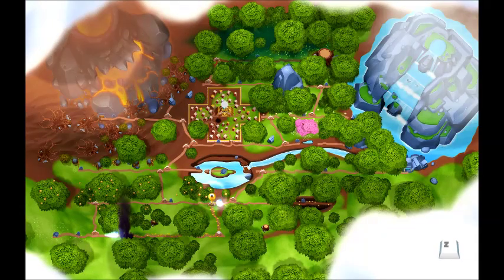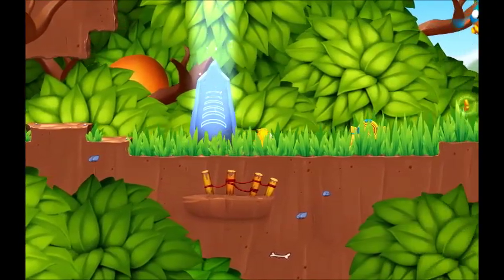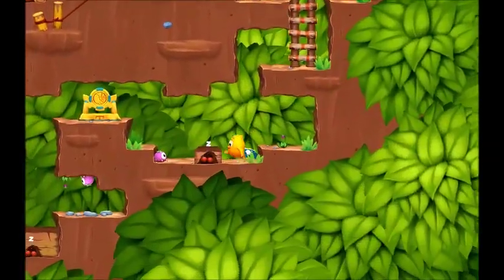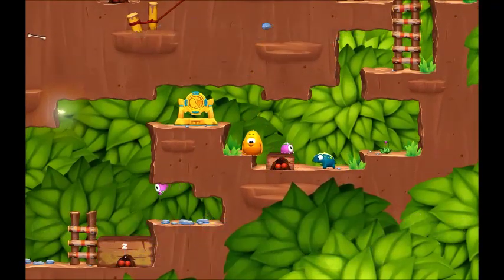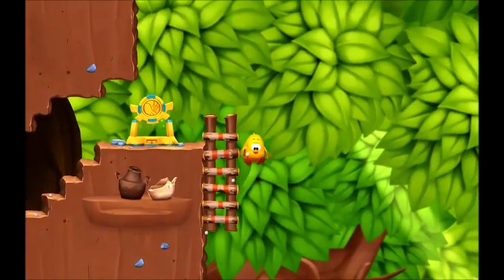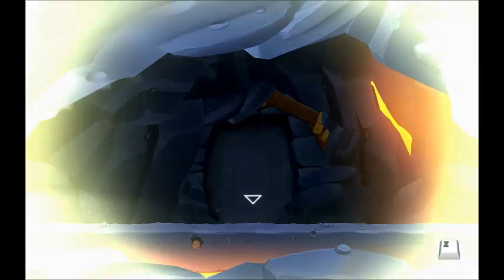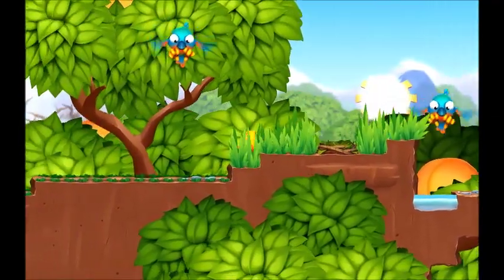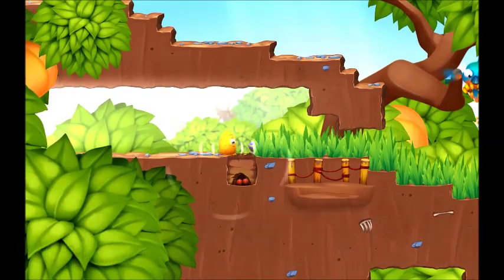Let's Play Toki Tori 2+ Part 2 continue Walkthrough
Part 2 - Walkthrough Toki Tori 2+
Toki Tori continue his way in the tree side and has the first special thing to do.
It contains special parts and i show you all achievements.

Unlockable Achievement in this video:
1. Scoop! - Scoop up a jumping Berrybug with a Hermitcrab
2. Say cheese! - Take every picture in the TokiDex [22/39]
3. Piggybank - Fill all collectible deposits [1/4]

Special:
1. Find a way on the top of the tree

- Tomb Raider Anniversary
- Dead Space 3
- Syndicate 2012
- and other

have fun to play